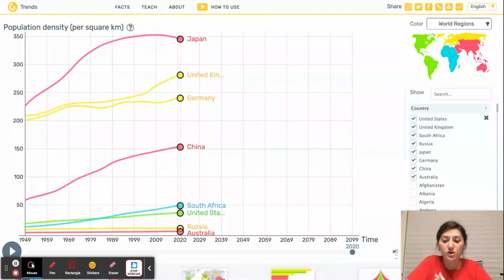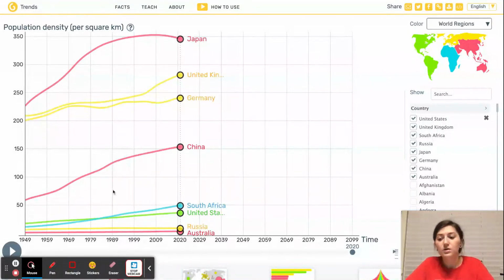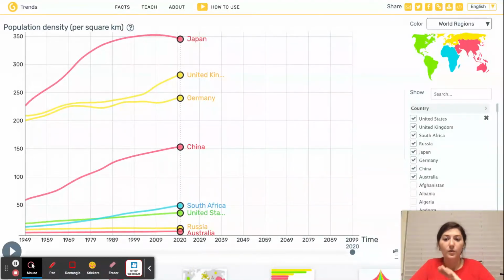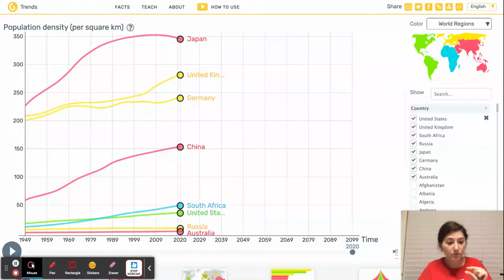Geography Basics Notes Part 5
Geography Basics Notes Part 5 - Processing activity (Graph analysis) and reflection directions.